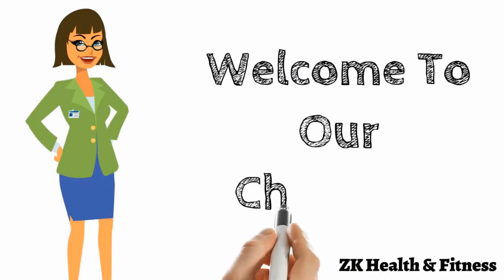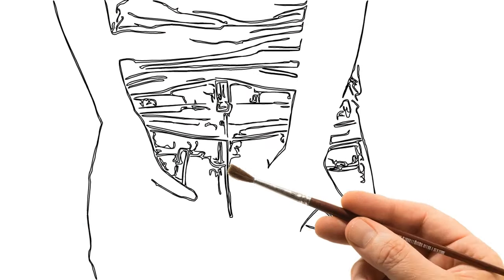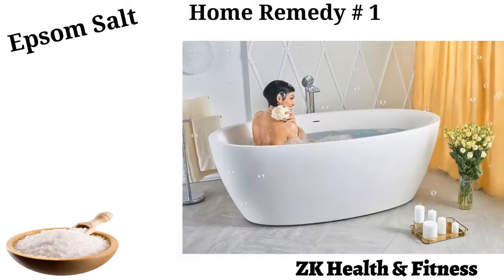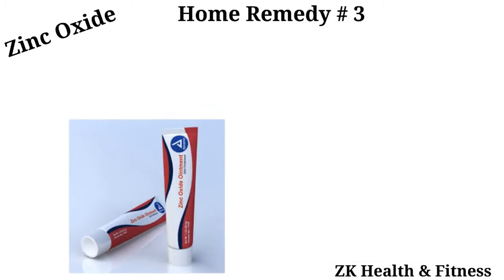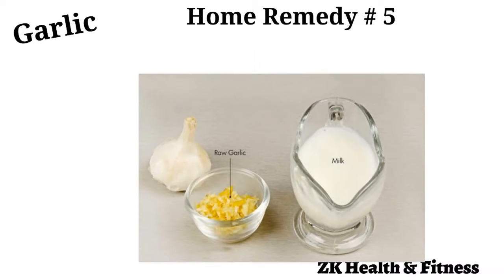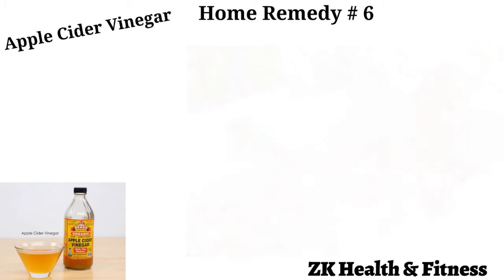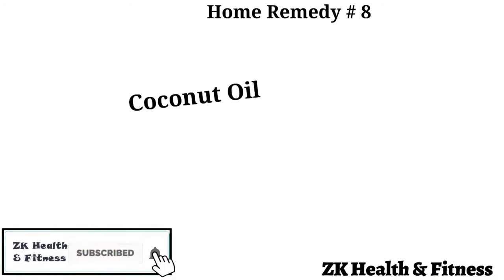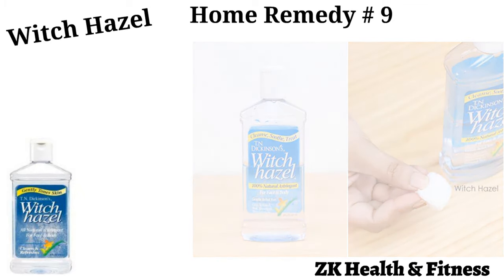How to Get Rid of Anal Itching Naturally at Home || Home Remedies for Anal Itching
Hi everyone today we will discuss how to get rid of anal itching. Here are some home remedies for anal itching treatment. so apply these remedies for anal itching as per said direction to treat anal itching. these remedies are very effective to cure anal itching.

The medical term for anal itching is Puritus ani and it is known to affect both men and women. However studies have shown that men are more prone to anal itching. It can be embarrassing as well as discomforting to have this problem. It is commonly observed in persons within the age of 30 to 50 years. Primarily, the cause of anal itching is due to skin irritation. And you are more likely to develop anal itching if you have age, diarrhea, seepage, hemorrhoids. Addition to this, poor hygiene can be one of the main causes of anal itching.

Anal itching is uncomfortable and inconvenient which can embarrass you occasional. However, it can be cured easily with some home remedies and a little change in lifestyle. Here are some useful home remedies for anal itching which you can try easily at home in order to eliminate the itchiness of your anus and get rid of the discomforts.

Epsom Salt

Epsom salt has great soothing properties that calm the inflamed skin and reduce the urge to itch. Fill your bathtub with warm water and dissolve 1 to 2 cups of Epsom salt in it. Soak yourself in it for 15 to 20 minutes. Pat yourself dry thoroughly with a clean towel. Take an Epsom salt bath two to three times a week.

Petroleum Jelly

One of the easiest home remedies for anal itching is to use petroleum jelly. When you experience a sensation of burning and irritation, simply, apply a layer of petroleum jelly to your anus for about twice a day to reduce the irritation, thus treating your anal itching immediately.

Zinc Oxide

Zinc oxide is a barrier cream that acts as a skin protectant and works as an antibacterial agent, reducing the growth of infection-causing bacteria. Apply the zinc oxide anti-itch cream to the anal area to get instant relief. Reapply several times a day to get rid of anal itching.

Yogurt

yogurt is a perfect snack and it can be used to help you get rid of anal itching and skin irritation. Consume 2-3 cups of yogurt on a daily basis.

Garlic

Garlic will help in treating anal itching from the inside. Also, garlic has high contents of antibacterial, antiseptic and antifungal properties, which support to reduce infections and anal itching symptoms. You consume 2-3 garlic cloves before your mealtime for a week. Alternatively, you can crush some garlic cloves and then boil them with some milk. Drink this solution on empty stomach. Repeat this home remedy on a daily basis for about a week.

Using apple cider vinegar is one of the best natural home remedies for anal itching that you should apply for good. Fill your bathtub with warm water and pour 1 to 2 cups of apple cider vinegar into it. Sink in and soak yourself for 15 to 20 minutes. Get out of the bath after soaking and pat yourself dry thoroughly. Do this once every day until you are relieved from the anal itch. You can also dilute 2 tablespoons of apple cider vinegar in a glass of water and drink it twice daily on an empty stomach.

Aloe Vera

Aloe vera is rich in water and minerals and has cooling properties that can relieve inflammation, itching, and soreness of the anal skin. Cut open a fresh aloe vera leaf and extract the gel. Dip a cotton ball into the gel and apply it on the irritated skin. Keep reapplying several times a day until you find relief from anal itching.

Follow these home remedies along with medical prescription to get faster relief from anal itching symptoms. In case the anal itching problem appears alongside with bleeding and any strange pain which might be the symptoms for severe infection, home remedies might not work and you need to seek out professional medical attention immediately.

Social Links